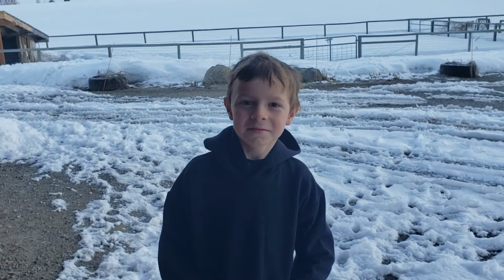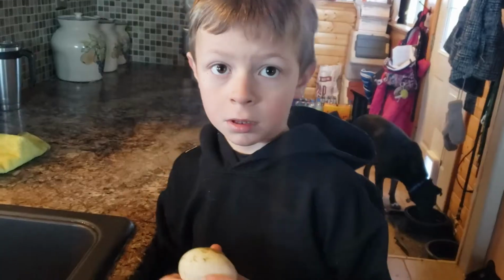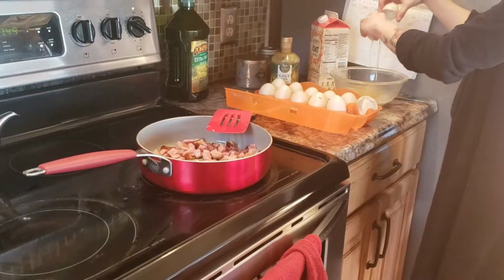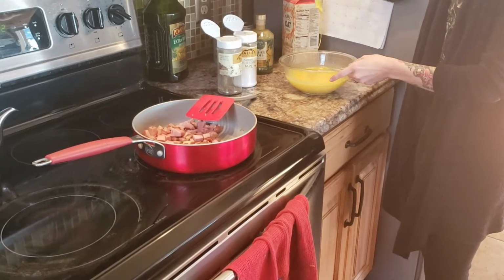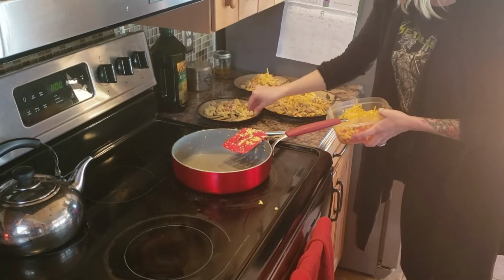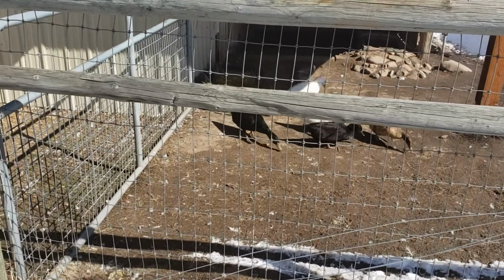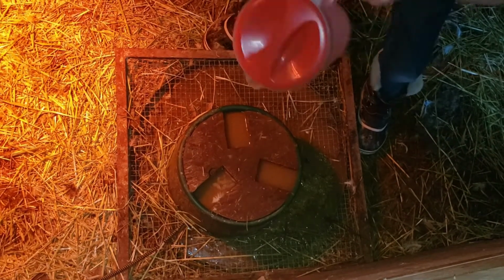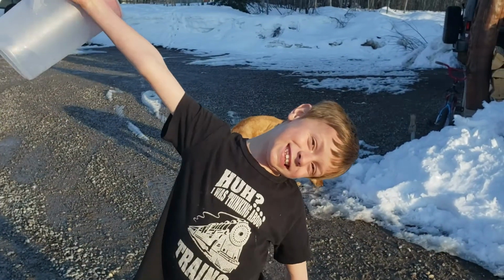Kid Friendly Duck Chores - WaY Out Here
In this video, our son (he's 7 years old) takes us through a day doing his "duck chores."  He's responsible for collecting the eggs around 7am, giving the ducks an afternoon treat, and filling their water before putting them in their duck house.

We hope this gives everyone some good ideas to help get children involved in the chores with animals.

ChickenGuard Battery Powered door
Heated Dog Bowl
Oat Milk
Ghee Oil

WaY Out Here YouTube channel is a participant in the Amazon Services LLC Associates Program, an affiliate advertising program designed to provide a means for sites to earn advertising fees by advertising and linking to Amazon.com.